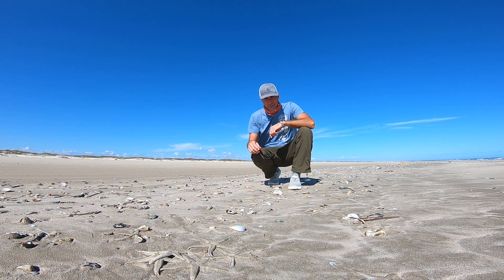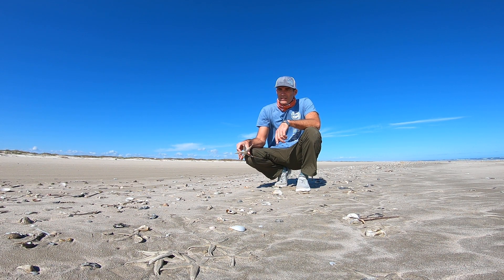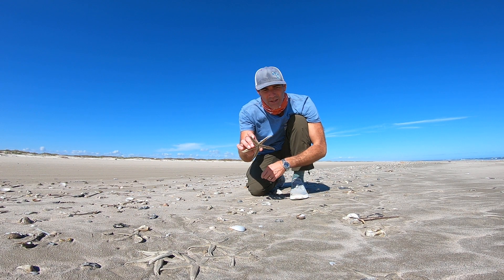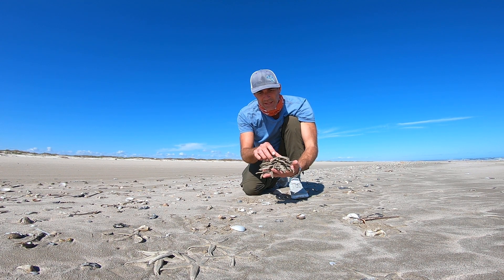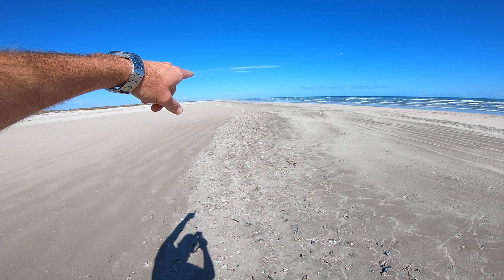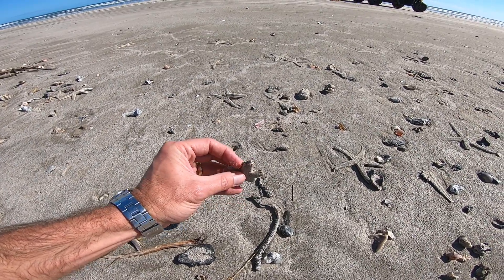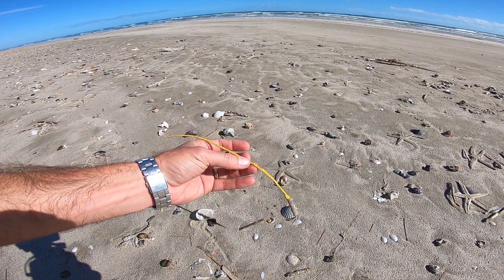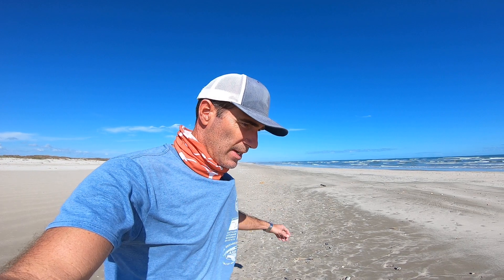Beachcombing - 1,000 Sea Stars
Have you ever seen a sea star washed up on the beach? Follow Jace Tunnell on this episode of Beachcombing as he finds thousands of sea stars that have washed up on the beach near Port Aransas, Texas.